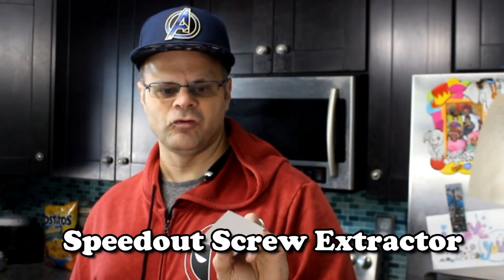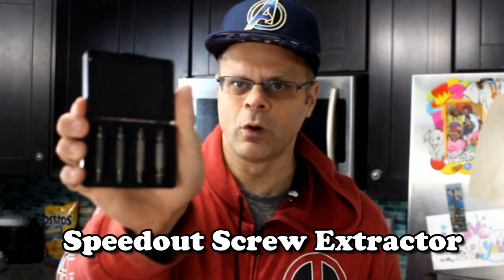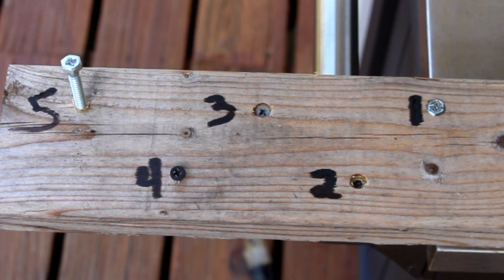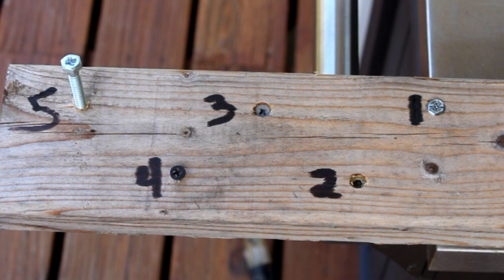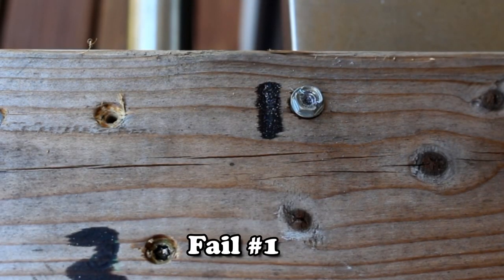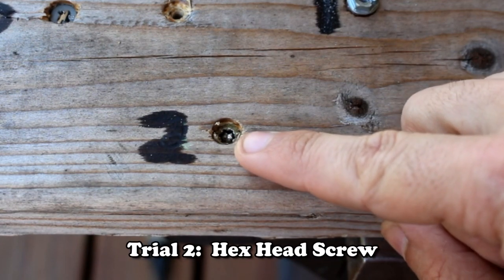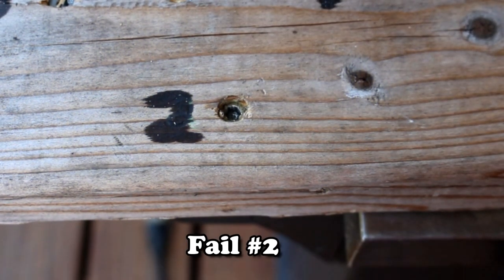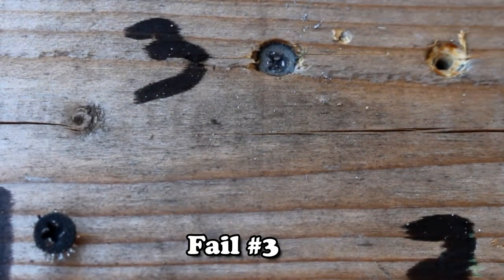SpeedOut Screw Extractor | As Seen On TV Product Review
Did they work for you?  Any suggestions on how to make them more effective in removing stripped screws, leave in the comments section below!  Thanks!